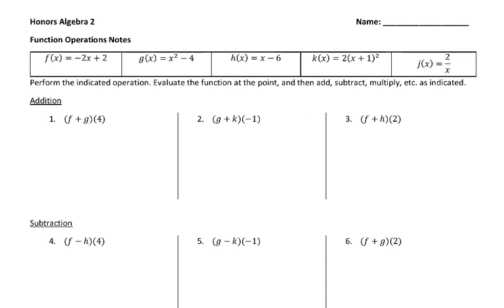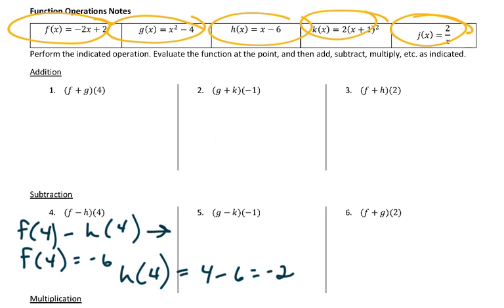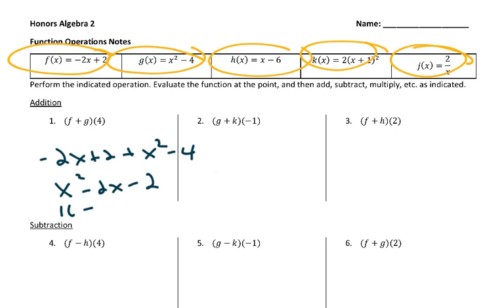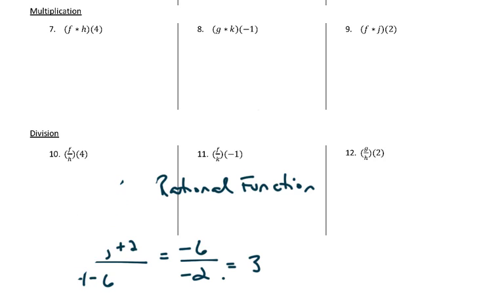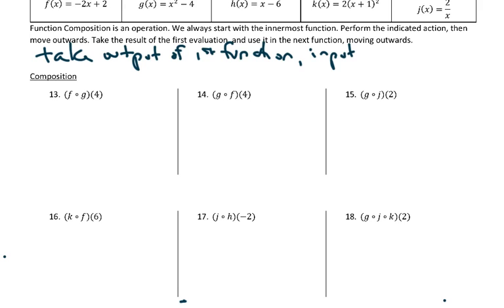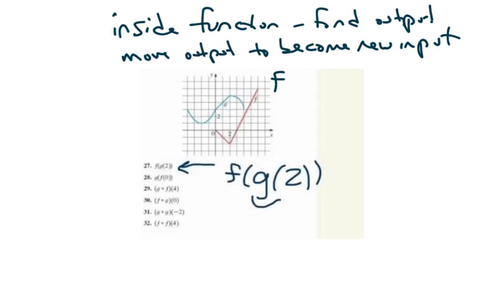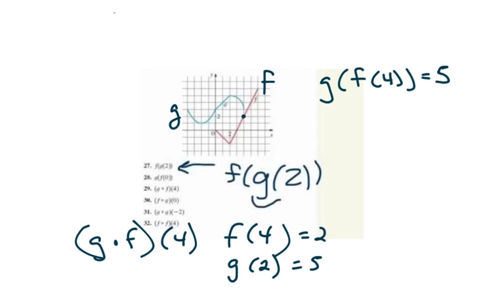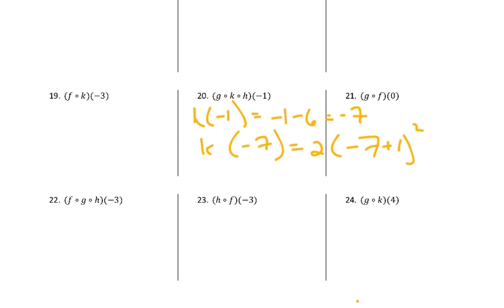HA2 Function Operations Day 1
This video accompanies Function Operations Notes Day 1 and 2. It includes function composition, starting at 8:46. Blues from Period 3, please watch the video starting at that point. Blues from Period 6, you don't need to watch this one.